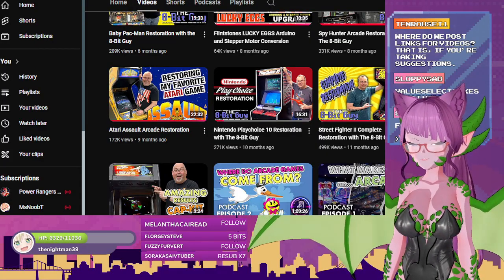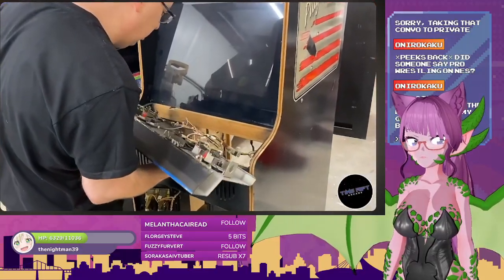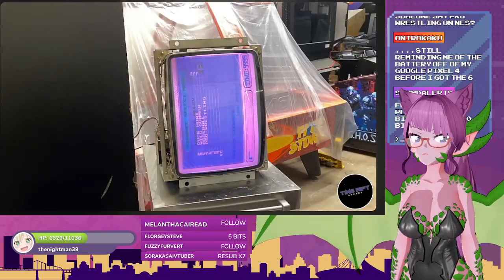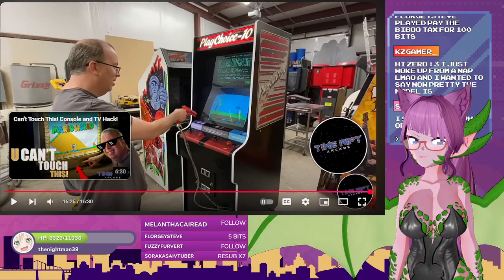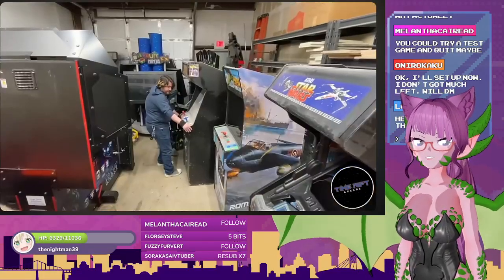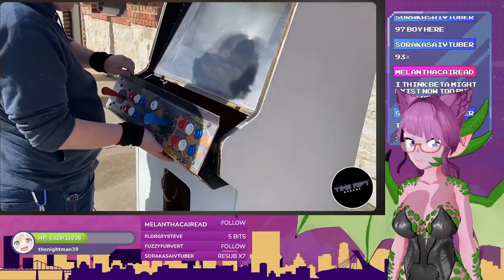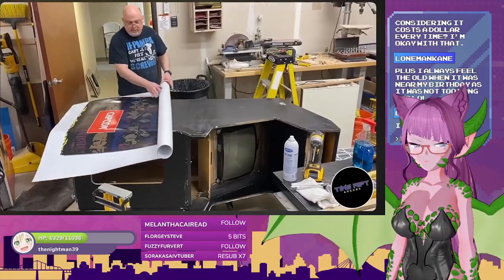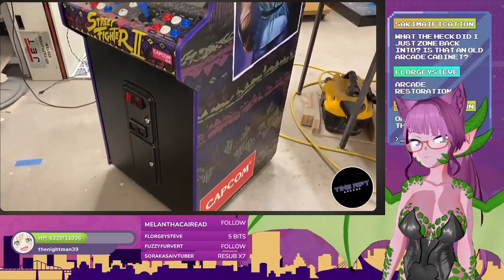VTUBER Munchin & Watchin Time Rift Arcade RESTORATIONS!!! | ZeroStreams 2-8-2025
sharing some cool arcade restorian videos

► More Content!